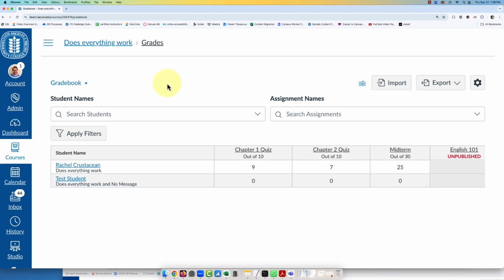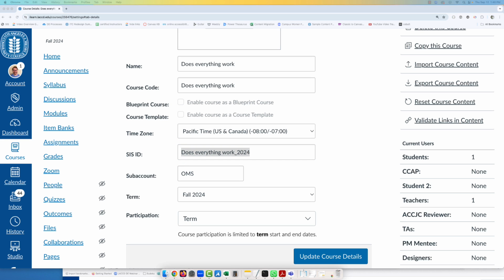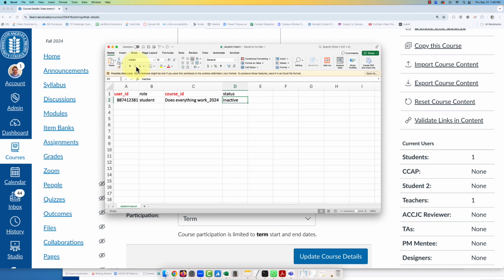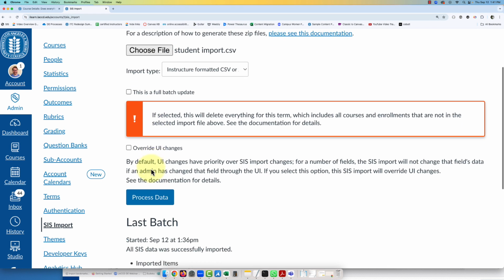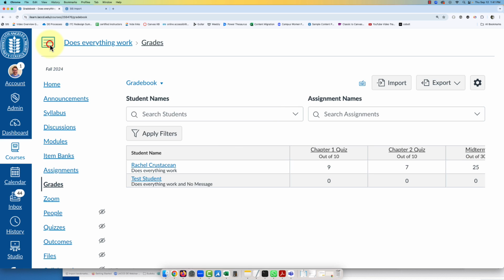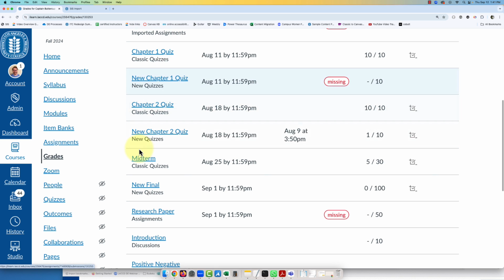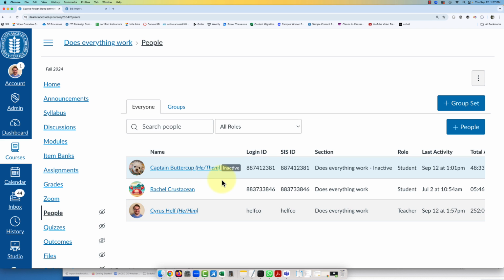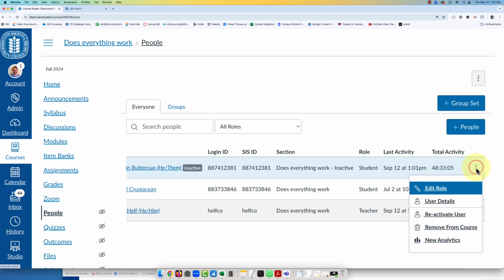How to Add Inactive Students in Canvas (Admin)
This is a great way to add dropped students back into courses without triggering notifications or giving them any access.

Inactive students don't see the course in All Courses. Teachers can view grades, submissions, and feedback before reinstating or in case of grade challenges.